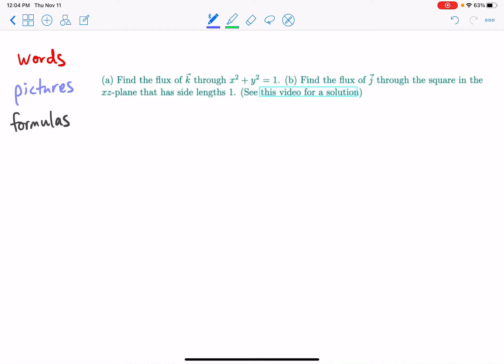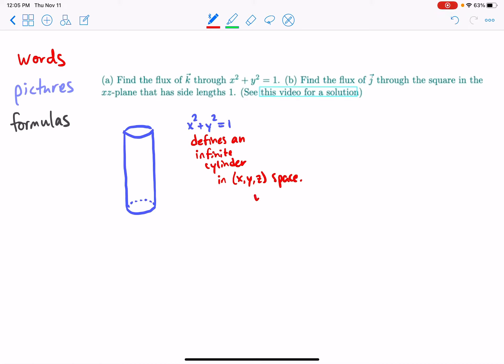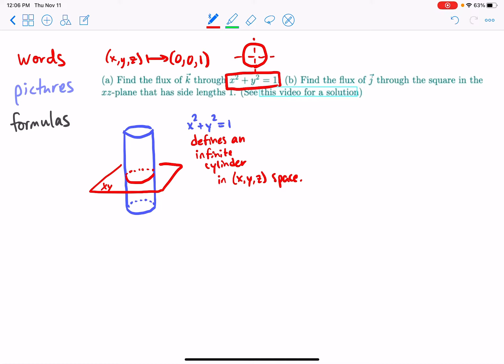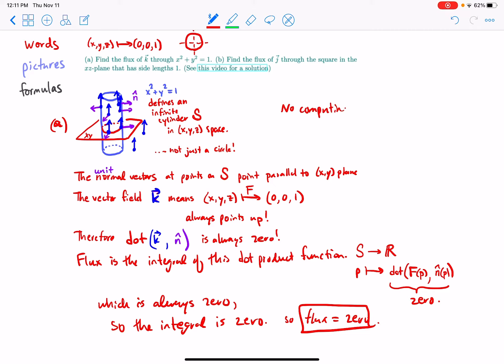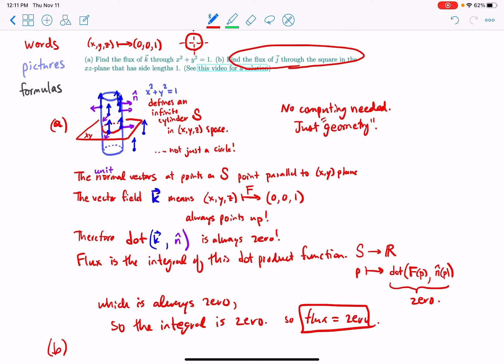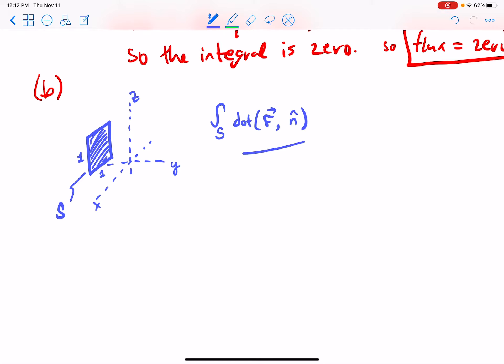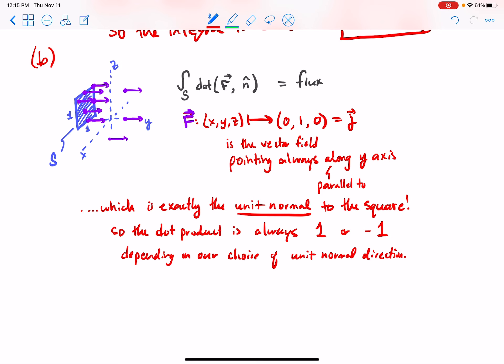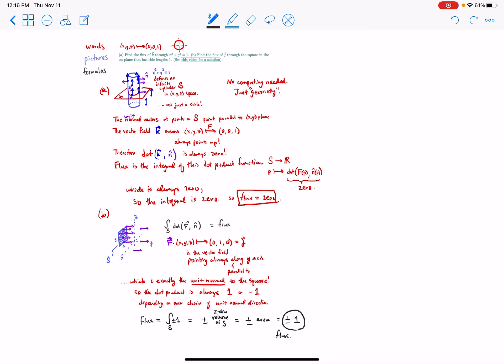Problem 60. Flux without computing integrals